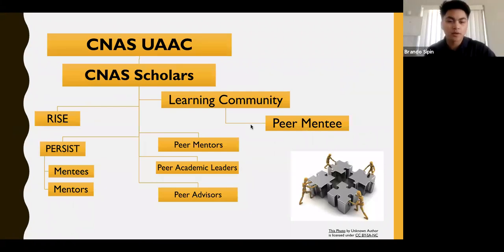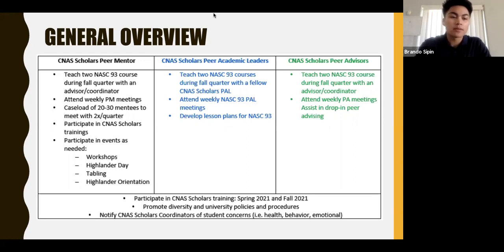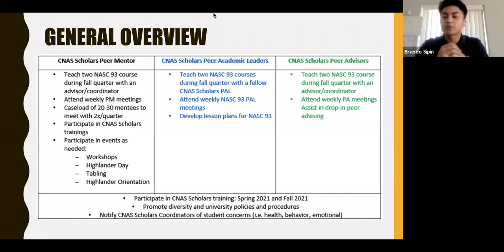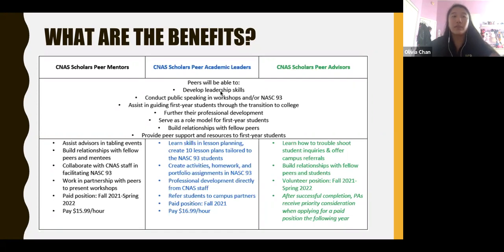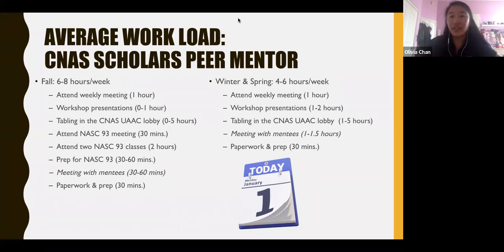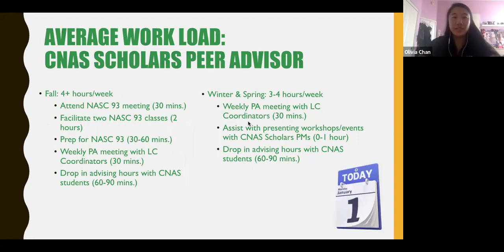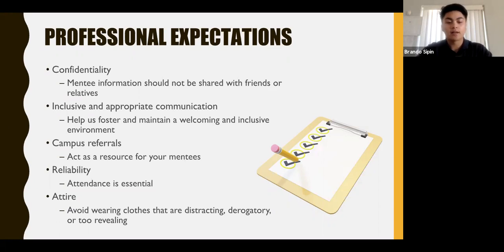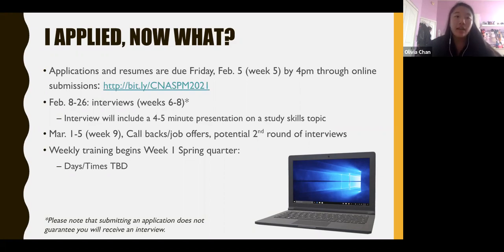Peer Mentor Informational Session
Hello,

CNAS Scholars is excited to announce an open call for CNAS Scholars Peer Mentors, Peer Academic Leaders, and Peer Advisors. We have the following positions available for 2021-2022 academic year:
• CNAS Scholars Peer Mentors: anticipate 8 positions (dependent on funding)
• CNAS Scholars Fall Peer Mentors: anticipate 8 positions (dependent on funding)
• CNAS Scholars Peer Advisors: 8 positions

Don't miss out on your chance to work with CNAS Academic Advisors and Coordinators, lead out discussions for NASC093 first-year seminars, participate in presenting workshops, and mentor fellow students within CNAS. To apply for a job, please fill out the application at the following link by Friday, Feb. 5 at 4pm

To apply for a position, paid or volunteer, attendance at a workshop is required.